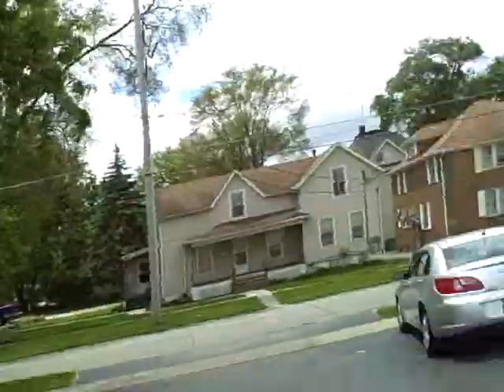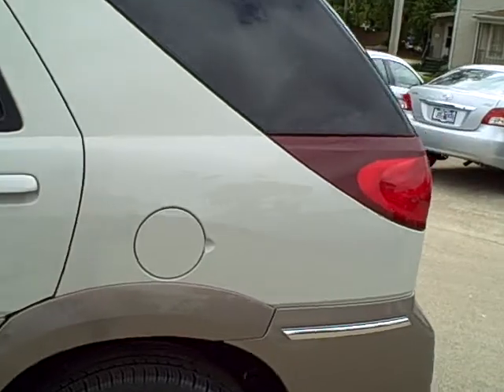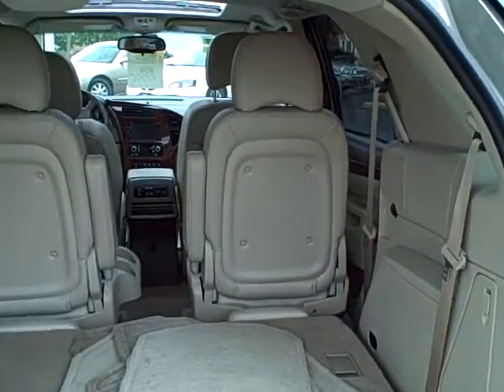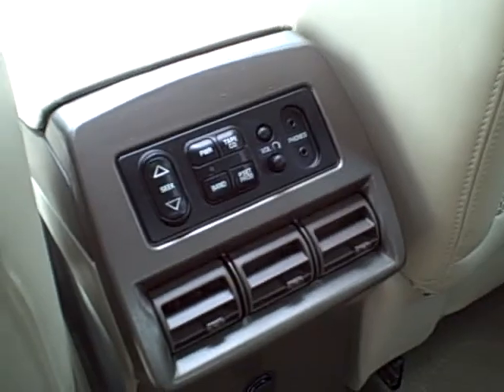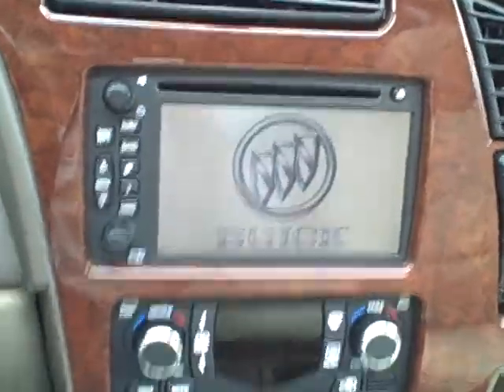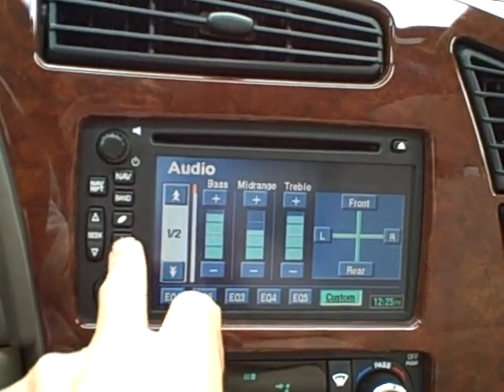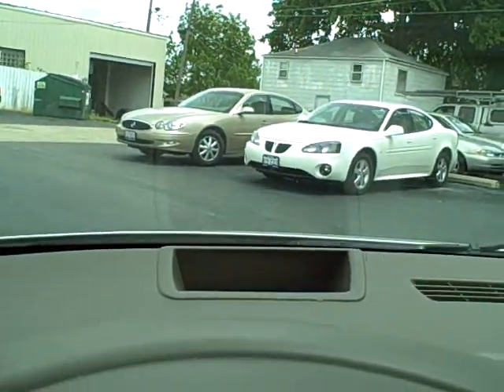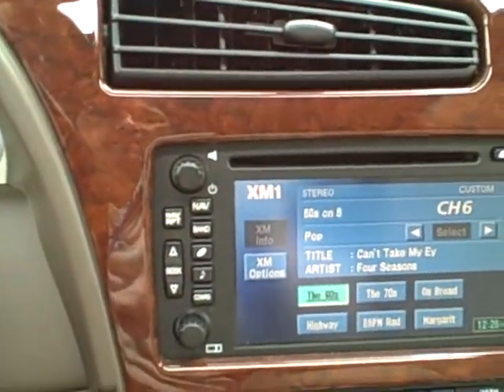#8422 Buick Rendezvous CXL 25K $19995 Dekalb Il Near Chicago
HEATED LEATHER, POWER SUNROOF, NAVIGATION SYSTEM, 8 PREMIUM SPEAKER SYSTEM WITH 6 DISC CD CHANGER, 17" ALUMINUM CHROME TECH WHEELS, HEAD UP DISPLAY, REAR PARK ASSIST, ONSTAR READY, XM SATELLITE RADIO, UNIVERSAL HOME REMOTE, DUAL POWER SEATS WITH DRIVER MEMORY, THIRD ROW SEATS, 2ND ROW CAPTAIN'S, ABS WITH TRACTION CONTROL, DUAL STAGE FRONT AIR BAGS AS WELL AS SIDE INPACT AIR BAGS. THIS ONE IS LOADED WITH ALL THE TOYS!

Tom Sparks Buick Of Dekalb Illinois
216 South First St 60115